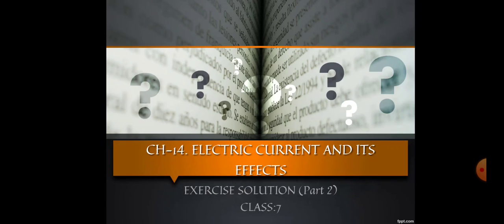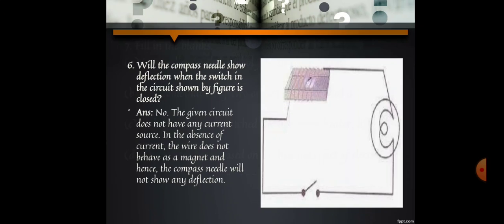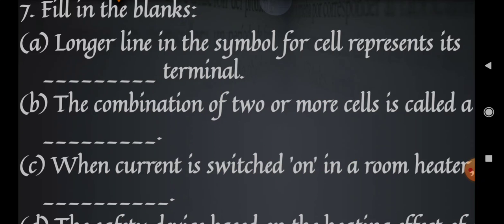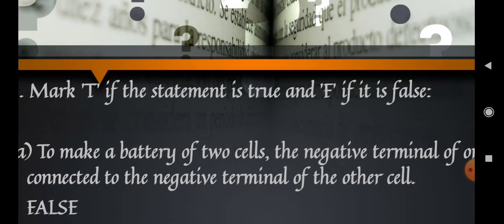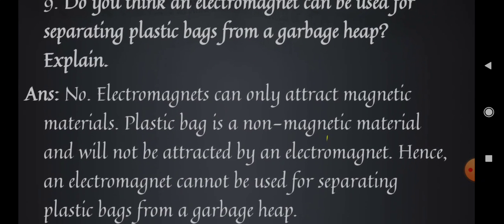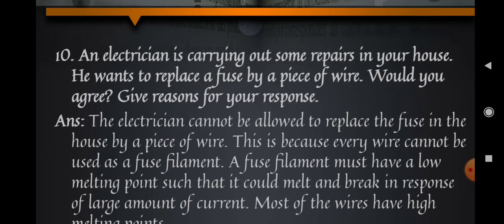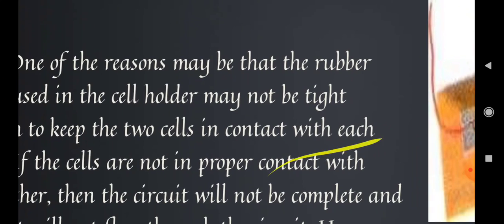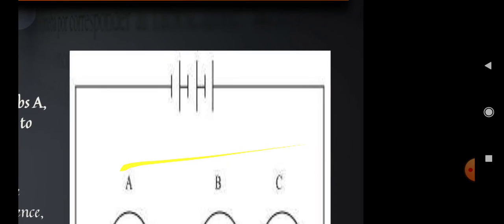Class 7/Science/Ch 14/Exercise/part 2